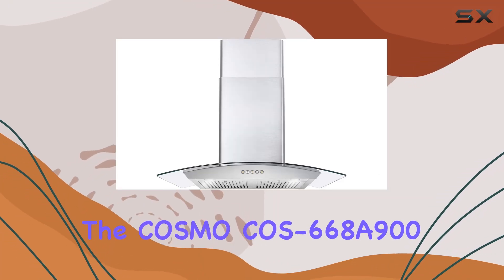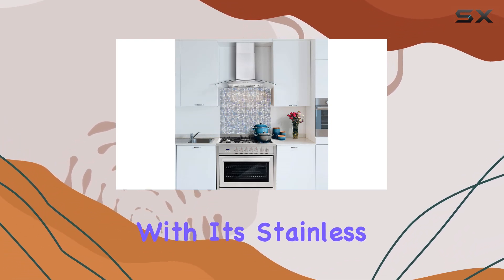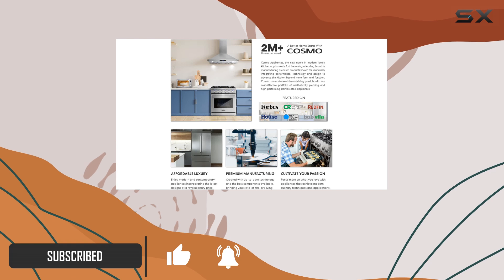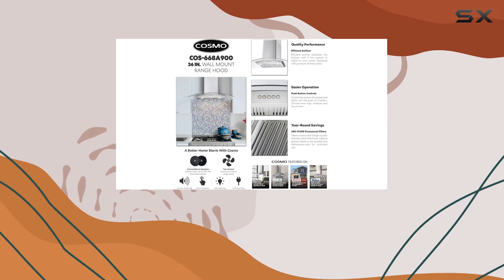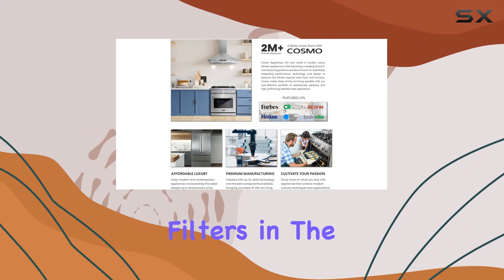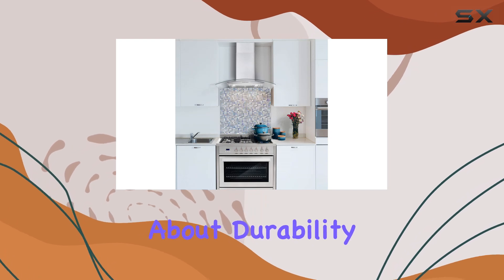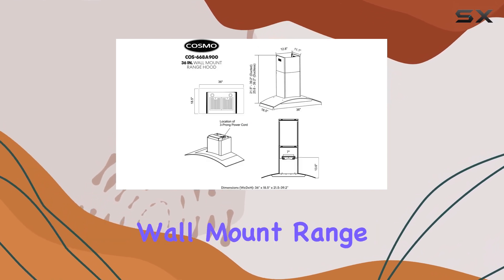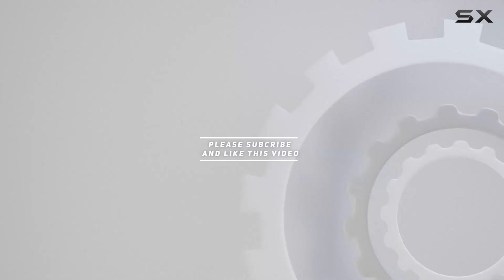COSMO COS-668A900 36" Wall Mount Range Hood: A Powerful Kitchen Upgrade!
0:00 Intro
0:06 Review

Things that we mentioned in this video:
COSMO COS-668A900 Wall Mount : B00LI9WH6W